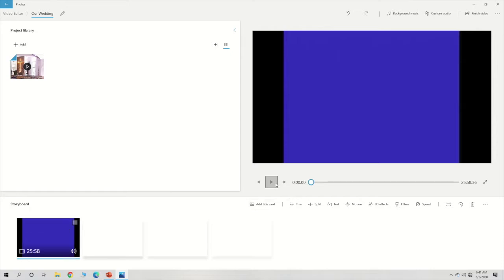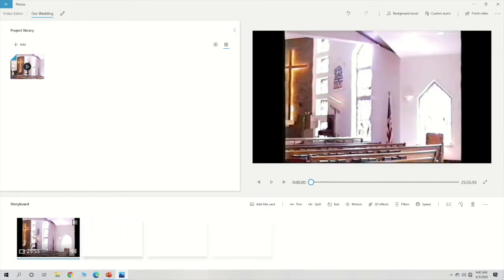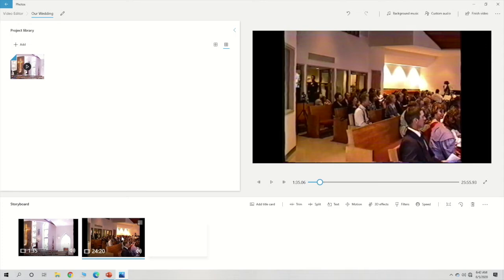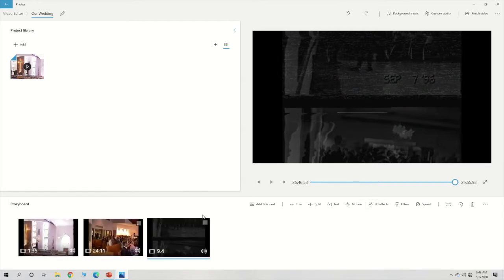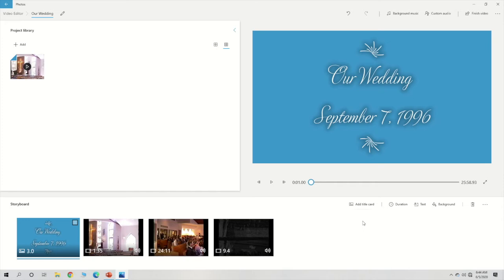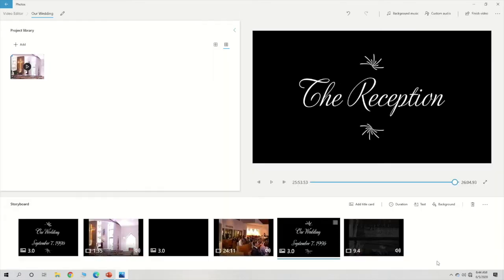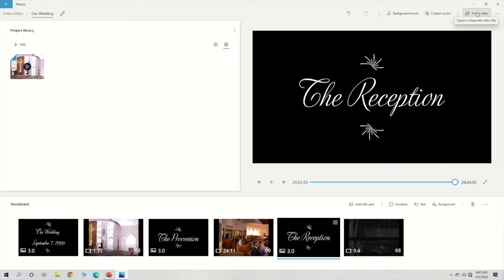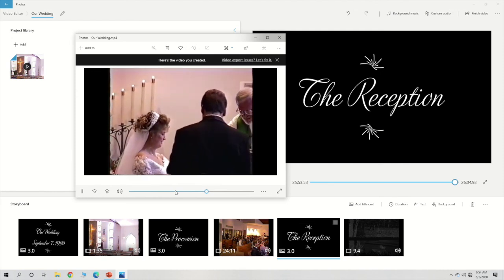How to Edit Family Movies with Windows Photos App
Do you have old family videos or reels of film that were digitized and now need some editing? Or, maybe you have video clips on your phone that you'd like to trim up and share the best moments caught on camera?

In this quick tutorial, we'll explain how PC users can edit family videos with the Windows Photos App. Here are some of the points you'll learn:

- Start a new video project
- Add videos to your video project
- Split clips and delete parts you don't want
- Add and edit title slides and backgrounds
- Split clips to cut out the boring parts
- Add backgrounds, titles and transitions
- Export your video

Please leave questions below and we’ll try to answer them or post another video.

Cheers! And, remember family videos are just one part of your photo estate!

A Simple Guide to Creating Your Photo Estate
A Simple Guide to Saving Your Family Photos
A Simple Guide to Tackling Your Digital Photo Mess
The Pixologist's Guide to Organizing and Preserving Your Family Photos
The Pixologist's Guide to Creating a Memorable Photo Book